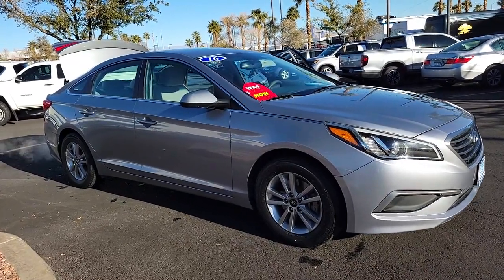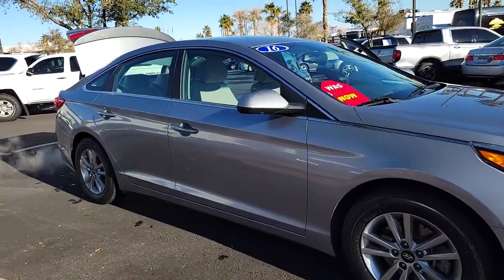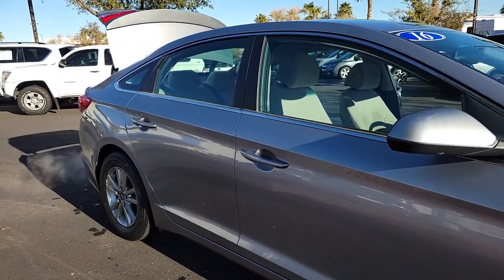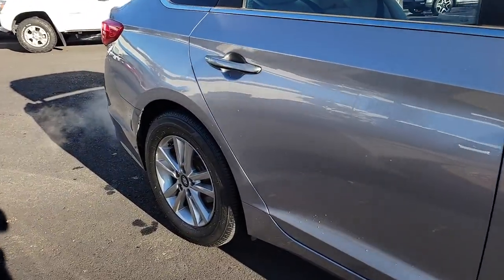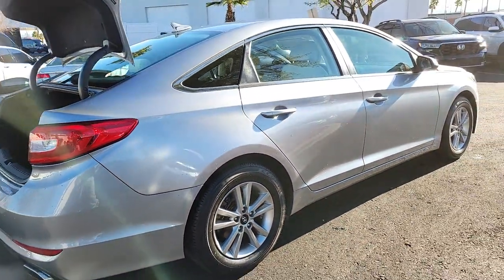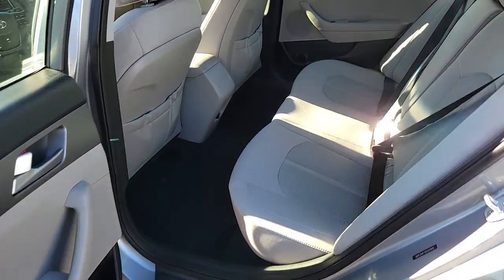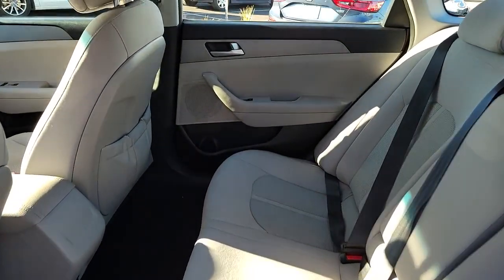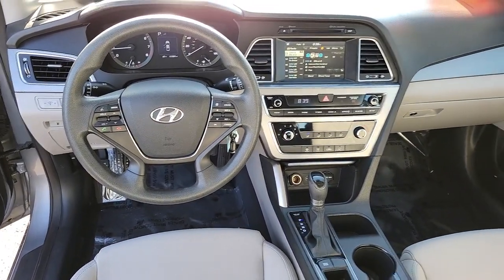2016 HYUNDAI SONATA Henderson, Las Vegas, Laughlin, St George, Flagstaff, NV H222732A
Shale Gray Metallic [LISTING TYPE] 2016 HYUNDAI SONATA 4DR SDN 2.4L SE PZEV available in Henderson, Arizona at Findlay Honda Henderson. Servicing the Las Vegas, Laughlin, St George, Flagstaff, NV area.
2016 HYUNDAI SONATA 4DR SDN 2.4L SE PZEV - Stock#: H222732A

Side Impact Beams,Dual Stage Driver And Passenger Seat-Mounted Side Airbags,Tire Specific Low Tire Pressure Warning,Dual Stage Driver And Passenger Front Airbags,Curtain 1st And 2nd Row Airbags,Airbag Occupancy Sensor,Driver Knee Airbag,Rear Child Safety Locks,Outboard Front Lap And Shoulder Safety Belts -inc: Rear Center 3 Point, Height Adjusters and Pretensioners,Back-Up Camera,Front Bucket Seats -inc: multi-adjustable driver's seat w/adjustable lumbar support, 6-way manual passenger seat w/height adjust, seatback pockets and energy absorbing front seats,Driver Seat,Passenger Seat,60-40 Folding Bench Front Facing Fold Forward Seatback Rear Seat,Manual Tilt/Telescoping Steering Column,Front Cupholder,Rear Cupholder,Valet Function,Remote Releases -Inc: Power Cargo Access and Power Fuel,Cruise Control w/Steering Wheel Controls,Manual Air Conditioning,HVAC -inc: Underseat Ducts,Illuminated Locking Glove Box,Driver Foot Rest,Interior Trim -inc: Metal-Look Instrument Panel Insert, Metal-Look Door Panel Insert and Metal-Look Interior Accents,Full Cloth Headliner,Cloth Door Trim Insert,Urethane Gear Shifter Material,Day-Night Rearview Mirror,Driver And Passenger Visor Vanity Mirrors w/Driver And Passenger Illumination,Full Floor Console w/Covered Storage, Mini Overhead Console w/Storage and 3 12V DC Power Outlets,Front And Rear Map Lights,Fade-To-Off Interior Lighting,Full Carpet Floor Covering,Carpet Floor Trim and Carpet Trunk Lid/Rear Cargo Door Trim,Cargo Space Lights,FOB Controls -inc: Cargo Access,Instrument Panel Covered Bin, Driver / Passenger And Rear Door Bins,Delayed Accessory Power,Systems Monitor,Redundant Digital Speedometer,Outside Temp Gauge,Analog Appearance,Manual Adjustable Front Head Restraints and Manual Adjustable Rear Head Restraints,Front Center Armrest and Rear Center Armrest,Perimeter Alarm,3 12V DC Power Outlets,Air FiltrationStreaming Audio,Window Grid And Roof Mount Antenna,Wheels: 16 x 6.5J Aluminum Alloy,Tires: P205/65R16,Steel Spare Wheel,C